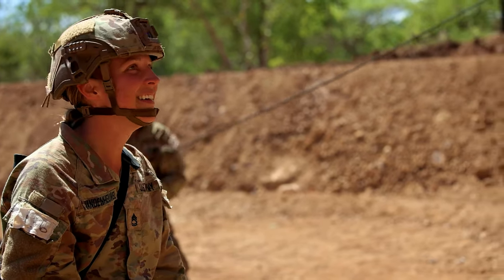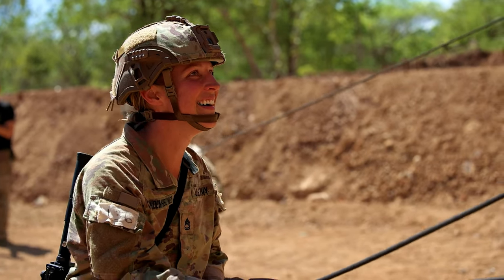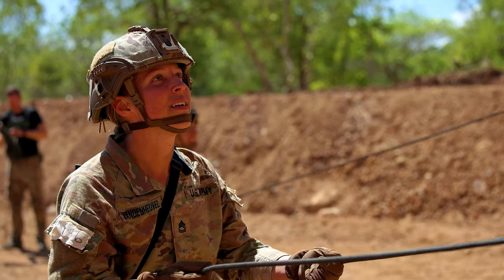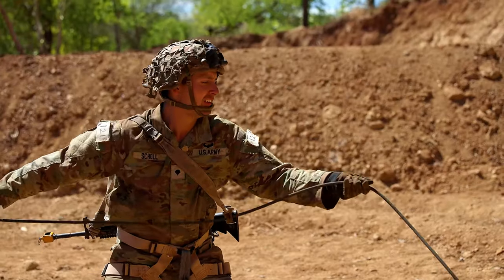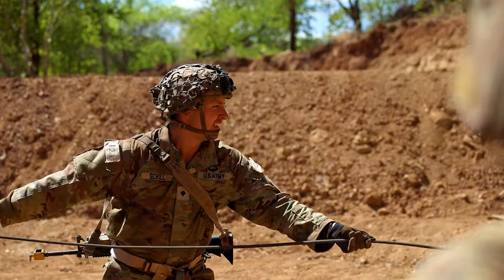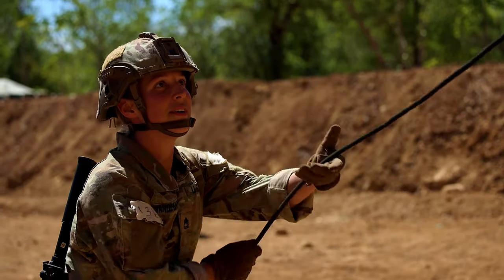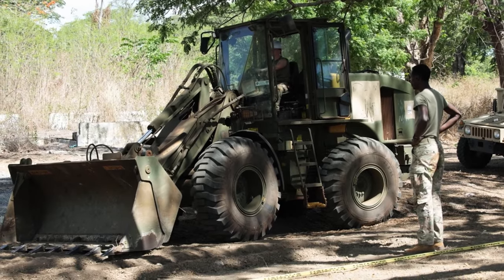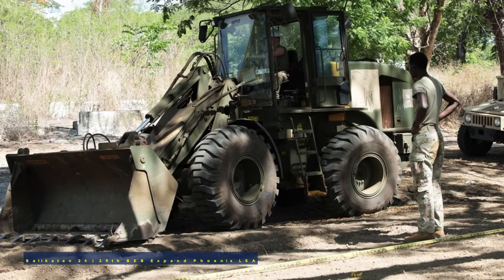Balikatan 24 | U.S. Army & Philippine Troops Epic Jungle Rappel Training Exercise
Watch this epic jungle rappel training exercise featuring U.S. Army Soldiers from 2nd Battalion, 27th Infantry Regiment, 3rd Infantry Brigade Combat Team, 25th Infantry Division, and Philippine Army soldiers from 7th Infantry Division. This intense training is part of the Jungle Operations Training Course conducted during Exercise Balikatan 24 at Fort Magsaysay, Philippines. Don't miss out on witnessing the collaboration and skill of these troops in action!

Balikatan 24 | Jungle Rappel Training
NUEVA ECJIJA, PHILIPPINES
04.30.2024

U.S. Army Soldiers assigned to 2nd Battalion, 27th Infantry Regiment, 3rd Infantry Brigade Combat Team, 25th Infantry Division, alongside Philippine Army soldiers from 7th Infantry Division, conduct rappel training as part of the Jungle Operations Training Course held during Exercise Balikatan 24, at Fort Magsaysay, Philippines, April 30, 2024. BK 24 is an annual exercise between the Armed Forces of the Philippines and the U.S. military designed to strengthen bilateral interoperability, capabilities, trust, and cooperation built over decades of shared experiences. (U.S. Army video by Spc. Kai Rodriguez)

Film Credits: Video by Spc. Kai Rodriguez
25th Infantry Division